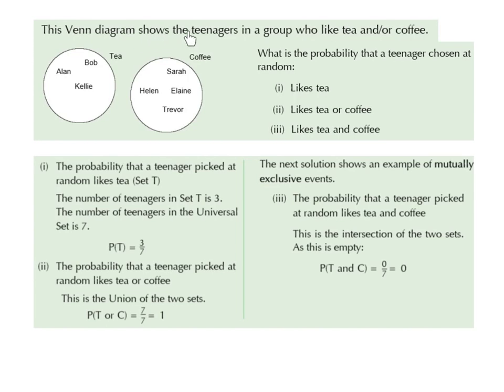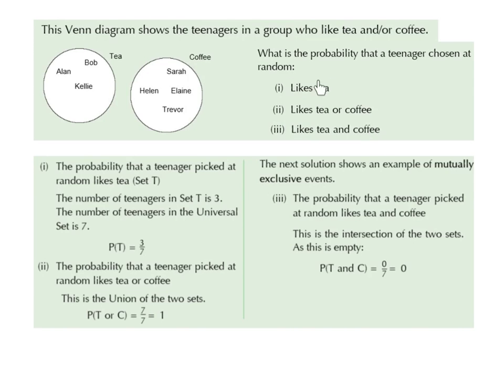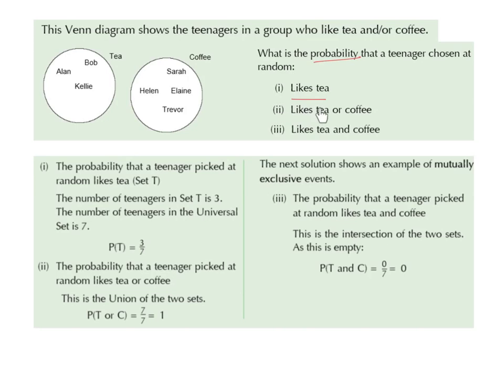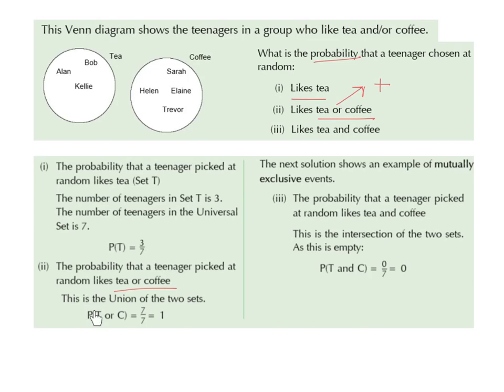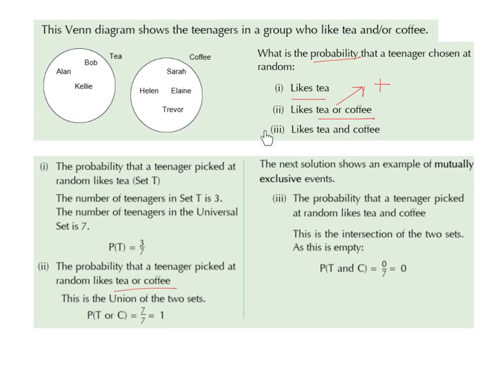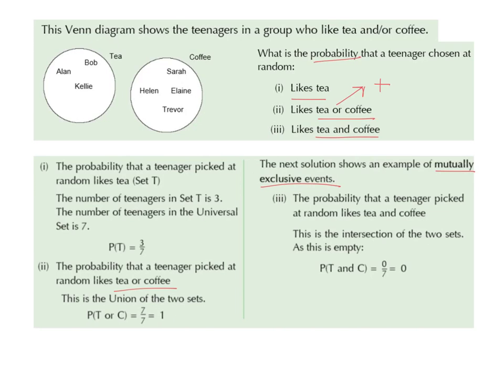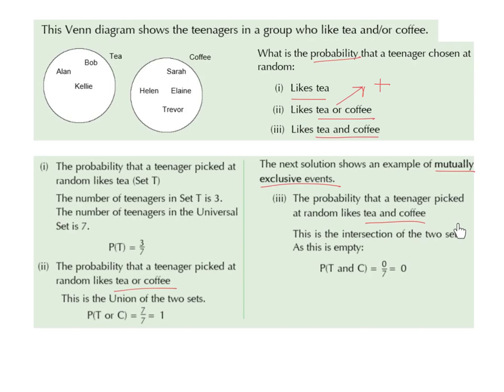LC OL venn diagram 1